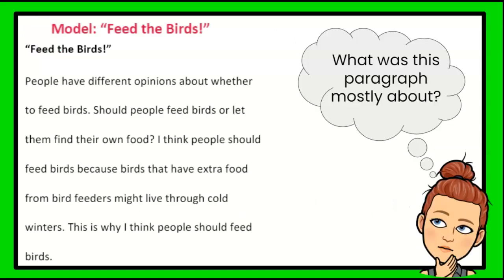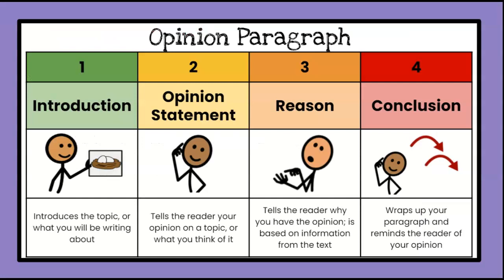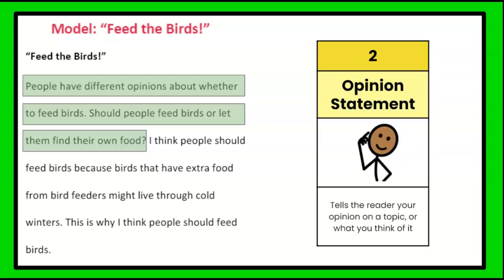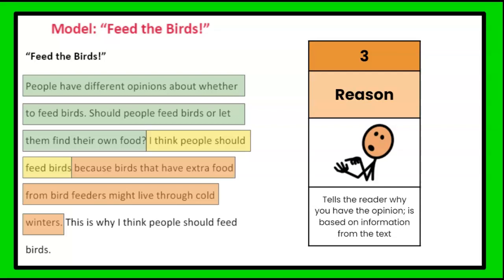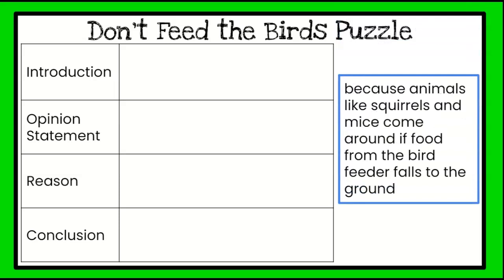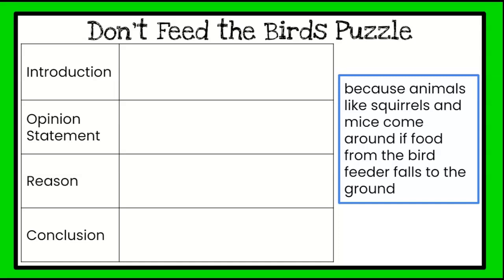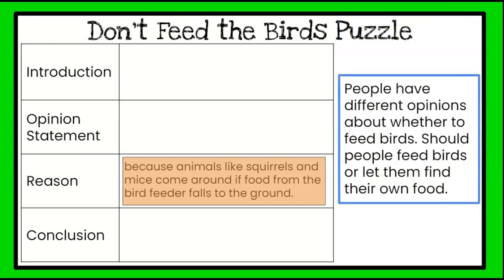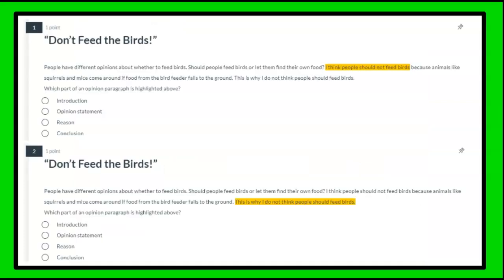M4U2 Lesson 6: Part 2